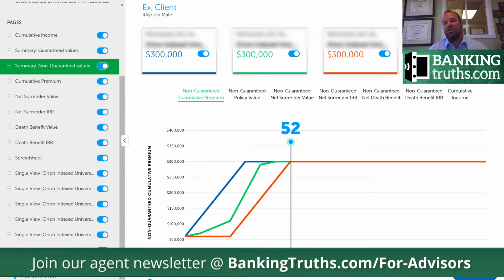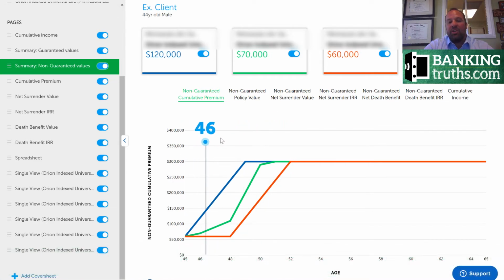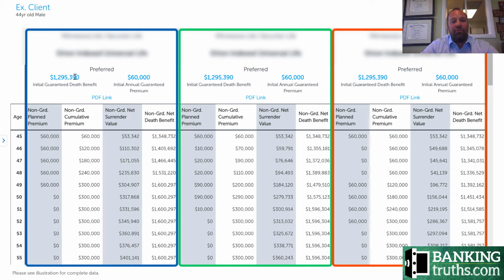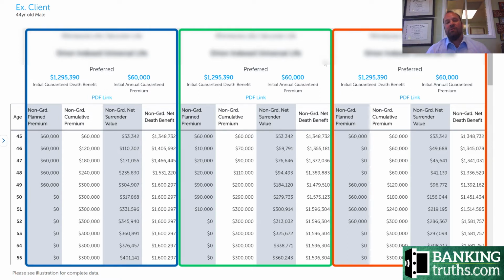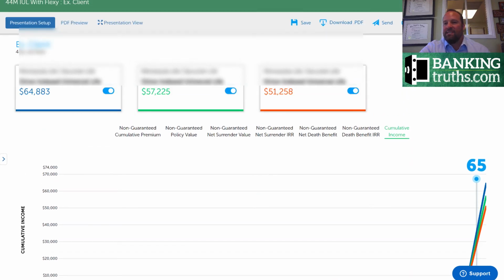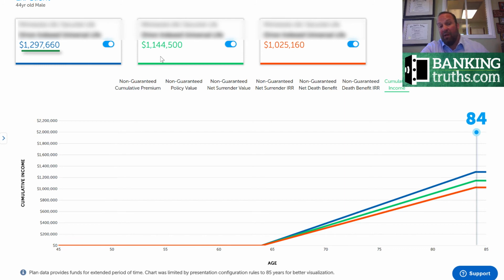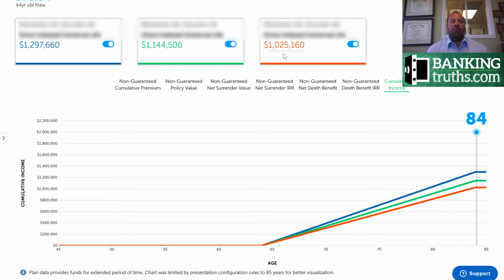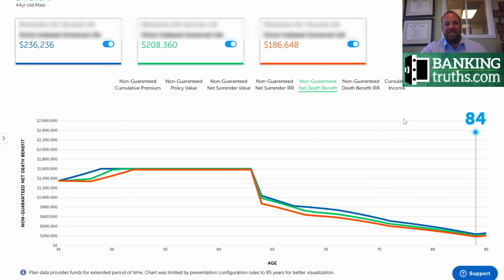What Happens to IUL When it's Late-Funded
📚 For more in-depth ARTICLES & VIDEOS on using IUL (Indexed Universal Life) as your own bank or retirement vehicle visit: